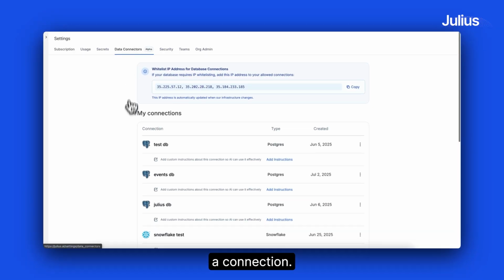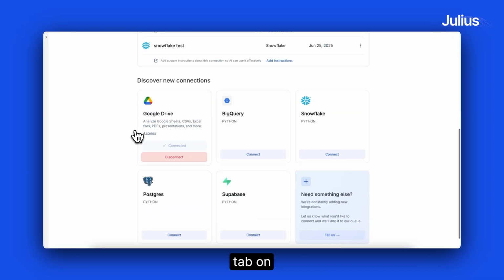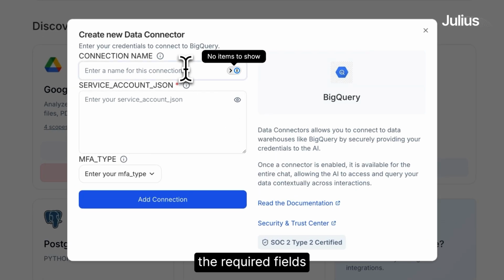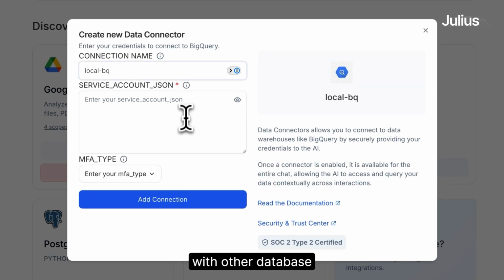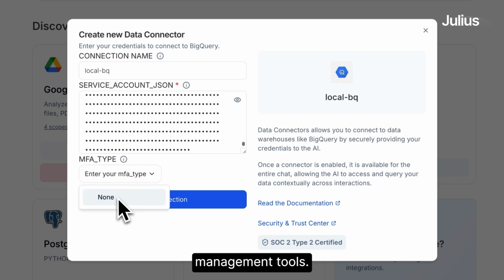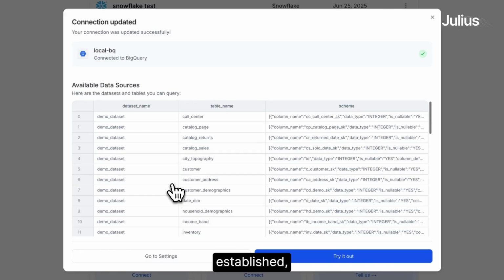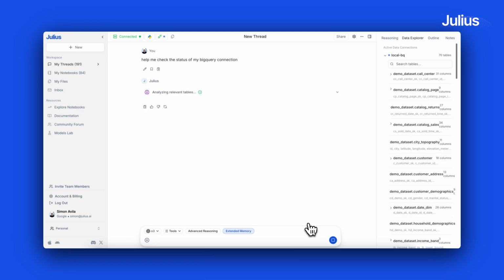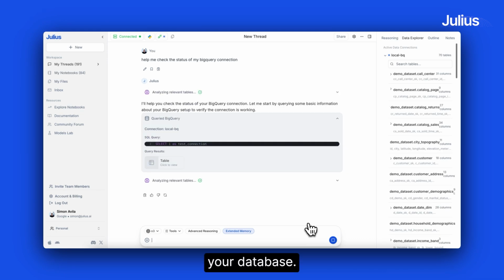How to set up your database connection in Julius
Have data living in your database or data warehouse that you want to analyze with Julius?

Great news! Julius now supports data connections with many of the most popular databases and warehouses out there, which allows you to connect your data and chat with your database.

Is there anything else you want to see a tutorial on?